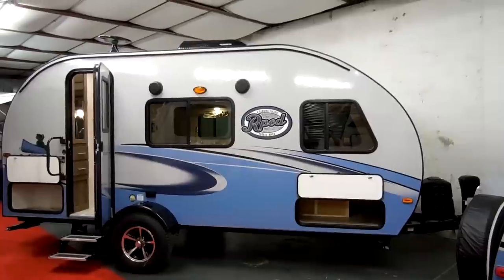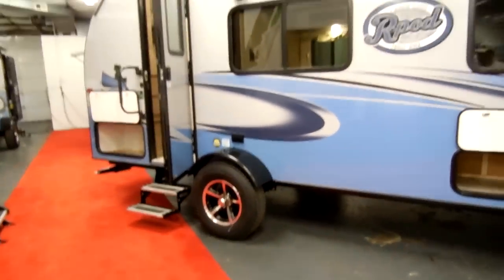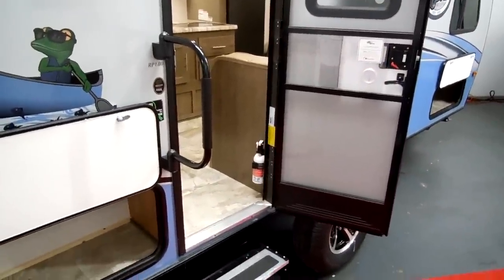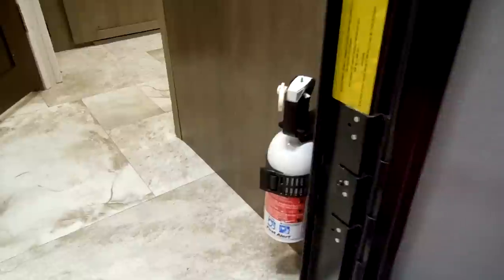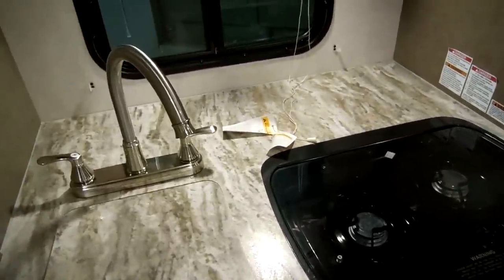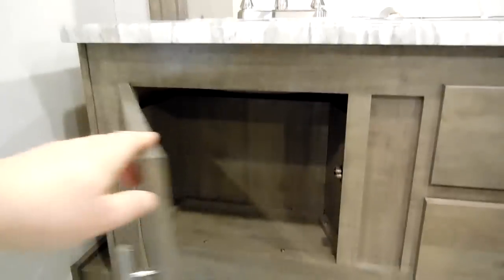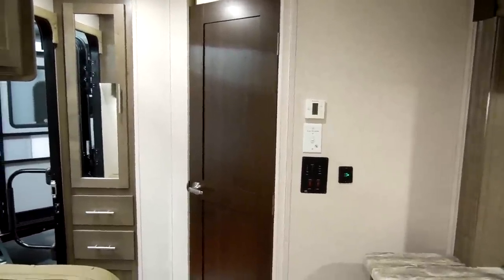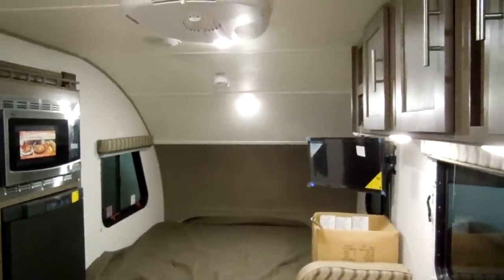2018.5 Forestriver Rpod 180 Small Travel Trailer at Couchs RV Nation a RV Wholesaler - RV Review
Hello everyone It's Ray here again with another all about RV's video.

 Check out this new 2018 and a 1/2 Forestriver R-Pod 180 trailer.  Special thanks to Couch's RV Nation for letting me Video their RV's.